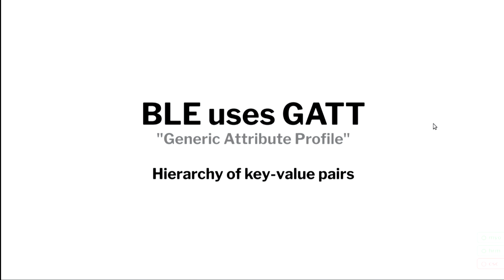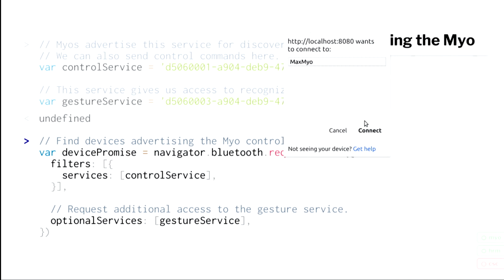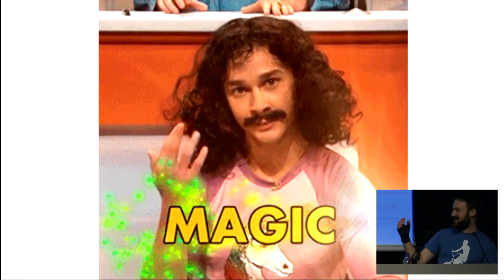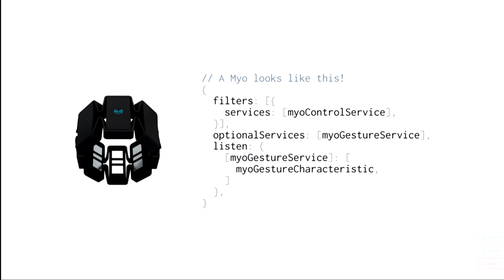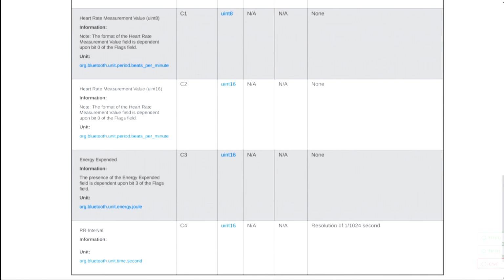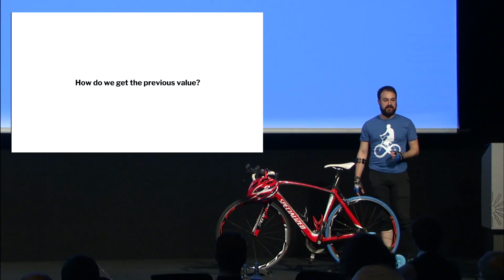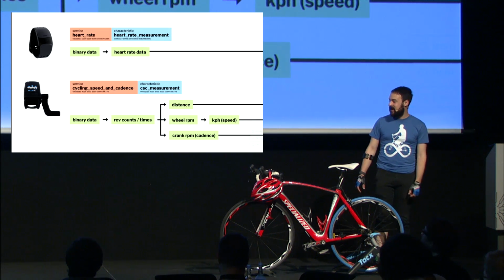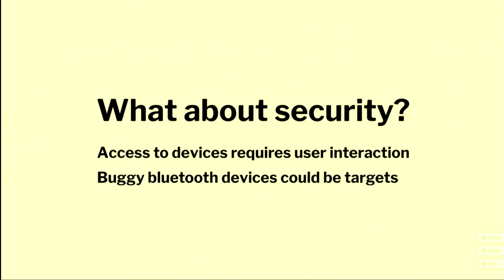Max Goodman: Bicycle.js - JSConf Iceland 2016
Did you know that there’s an experimental Web Bluetooth API under development in Chrome? Let’s explore this brave new world of hardware-accessing offline-accessible web apps together by building a fully functional mobile bike computer. We’ll talk about the BLE protocol and use Web Bluetooth to connect to Bluetooth Smart sensors providing real-time heart rate, speed, and pedaling cadence metrics. Then, we’ll dive into Functional Reactive Programming using the cycle.js library to represent and transform sensor data as observable streams. It’s going to be a wild ride, though be warned: there will be some wheely bad bike puns.